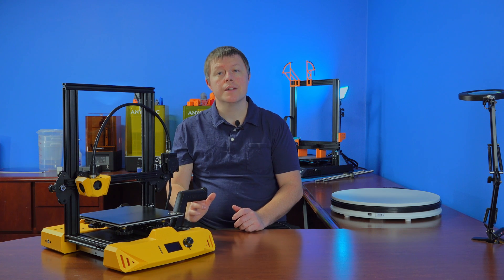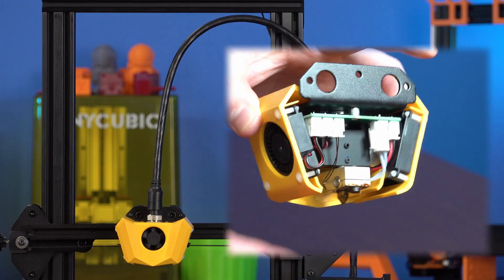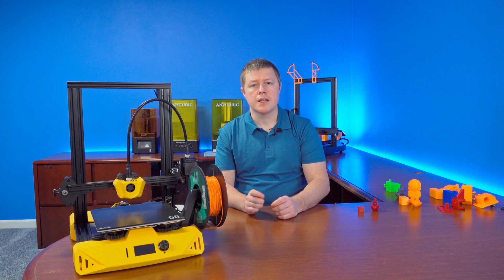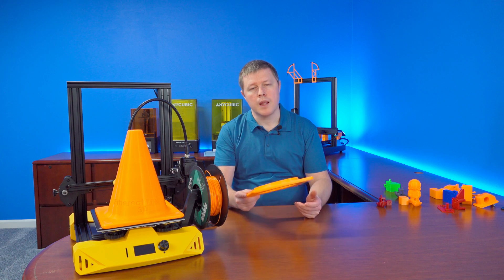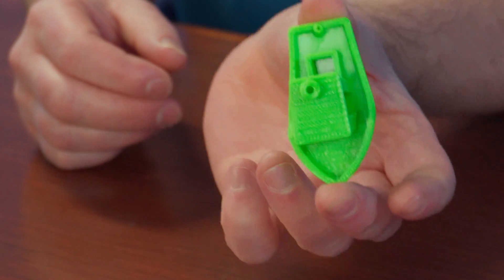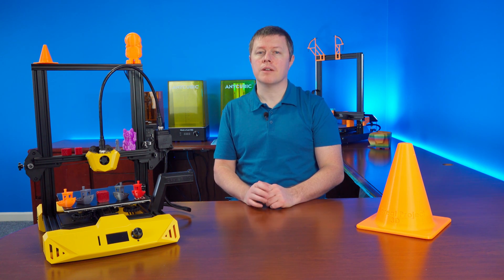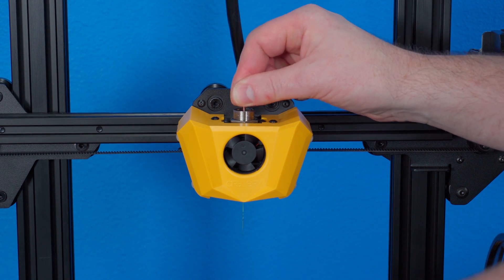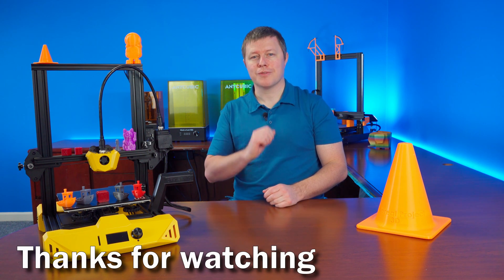Artillery Hornet Review, The Bee's Knees, or Buzzkill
My complete unbias review of the Artillery Hornet 3D printer. If you are looking for a great 3D printer in the $200 budget, look no more.